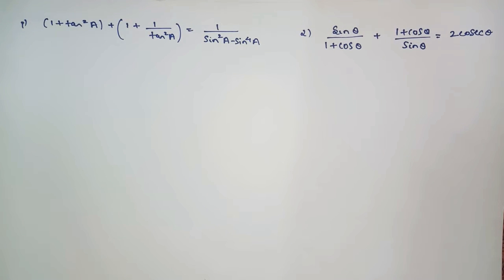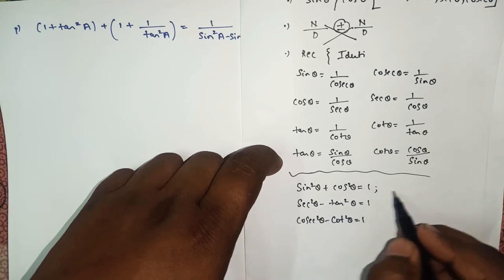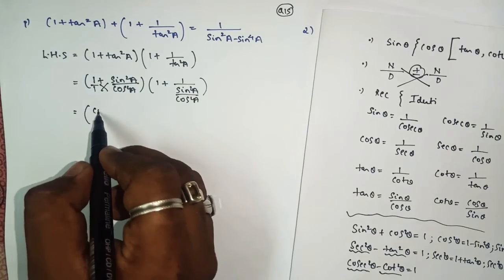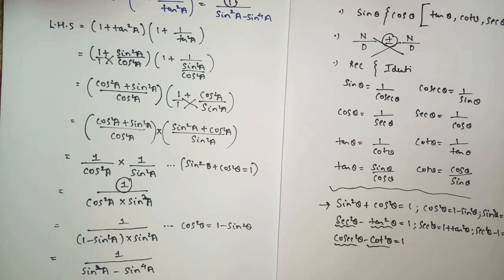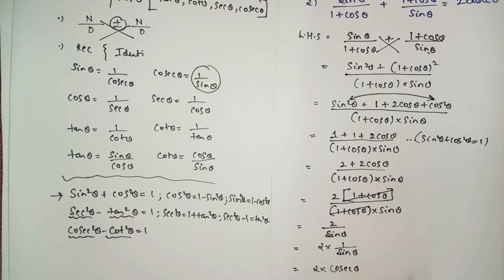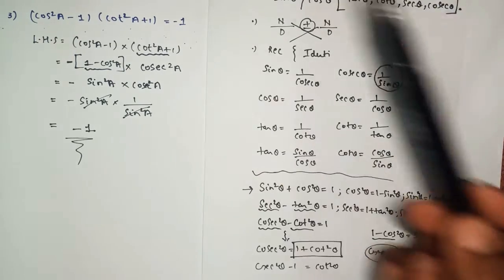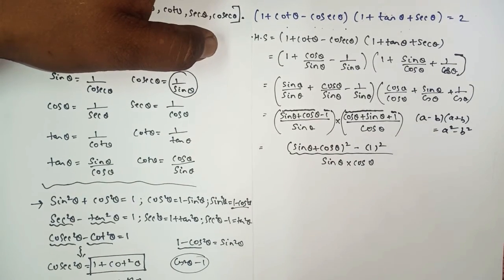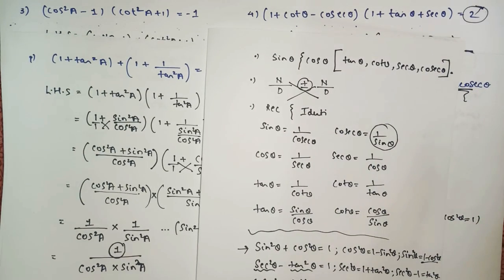TRIGONOMETRY 2 || PART 5|| XI SCIENCE..